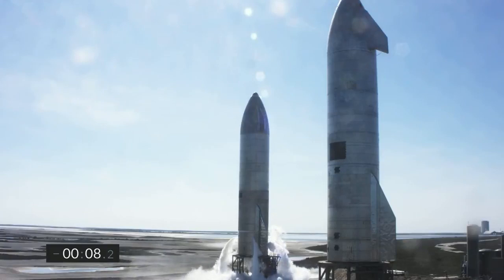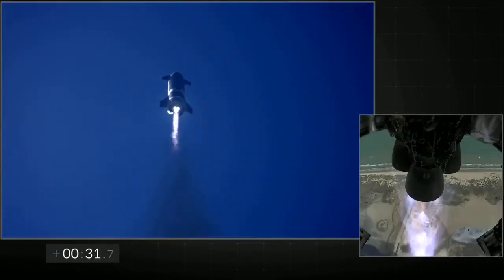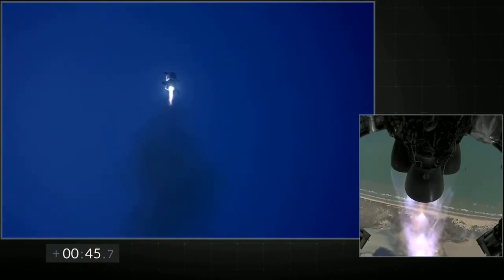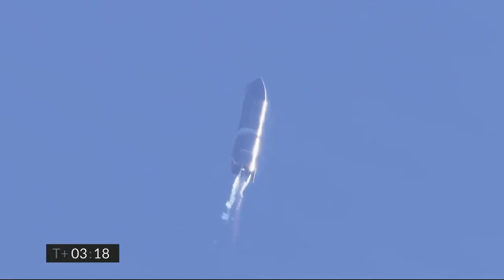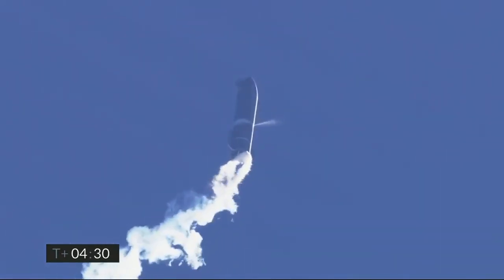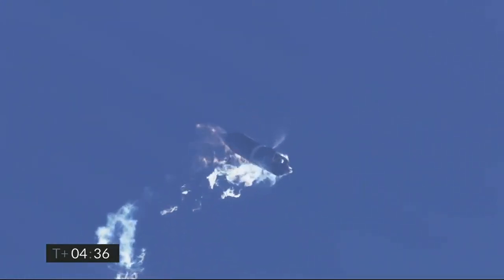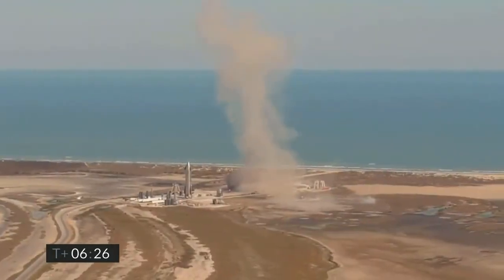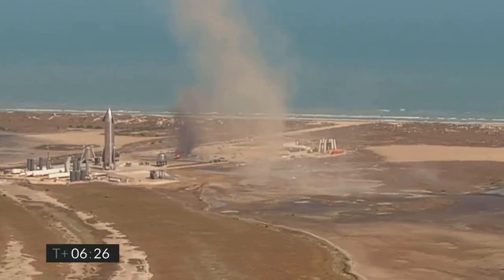Starship SN9 от SpaceX, прыжок на 10 километров! Взрыв при посадке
SpaceX провели тестовый запуск прототипа Starship SN9 на 10 километров. Итог оказался не тот, который от него ждали, взрыв прототипа из-за проблем в системе управления посадкой.
 Спасибо!